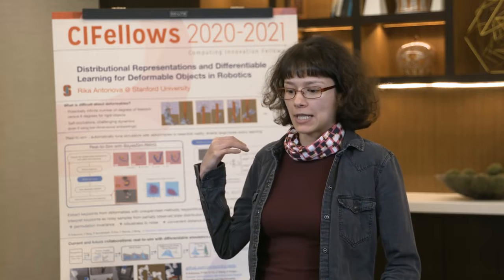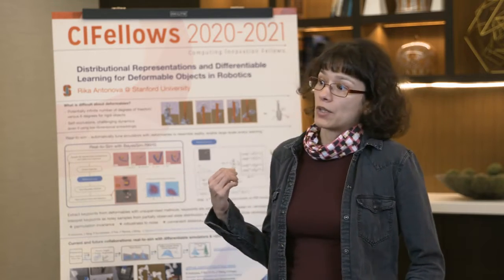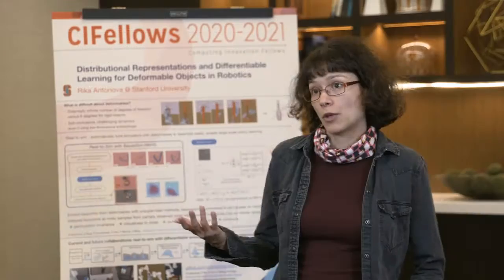Rika Antonova - CIFellows Poster Session